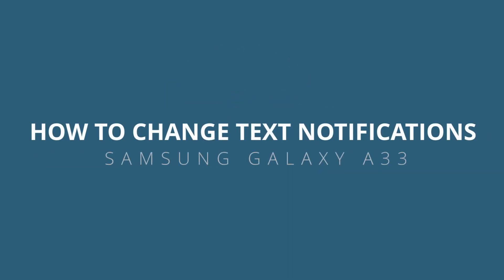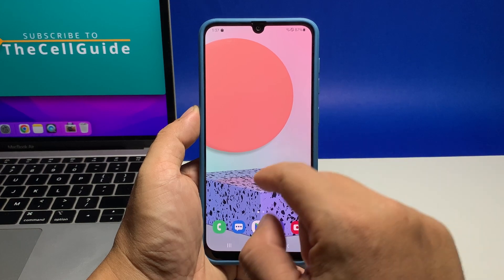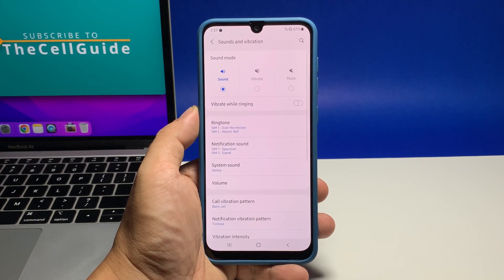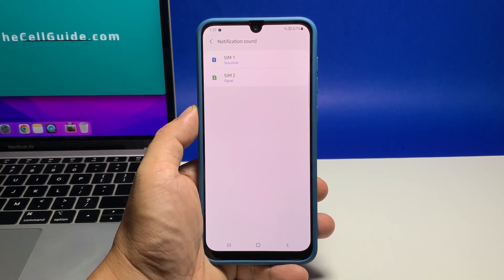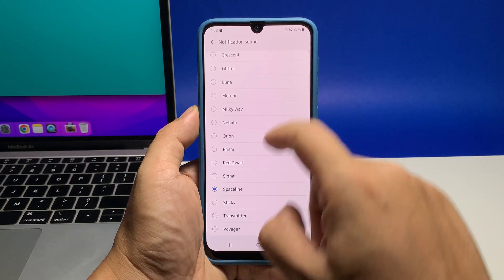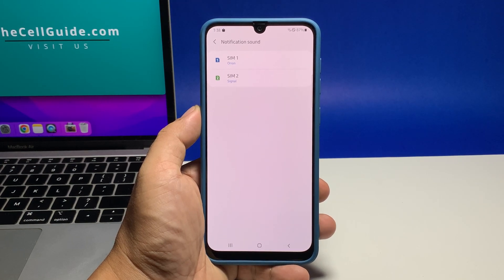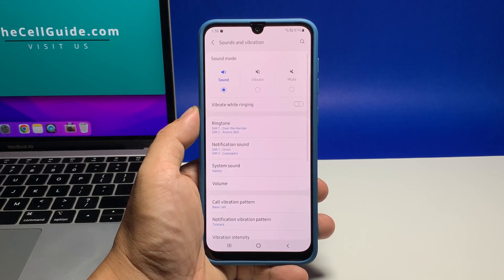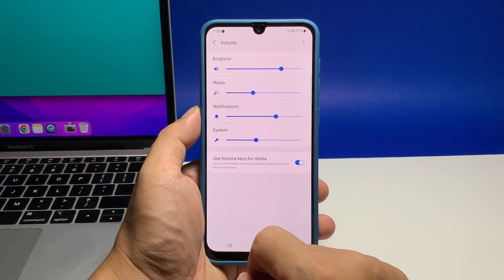How To Change Text Notification On Samsung Galaxy A33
In this video, we will show you how to change the text notification sound on Samsung Galaxy A33, so that you can easily tell whether the notification you receive is from other apps or from the texting app you’re using.

So to set up the notification sound, pull up the app drawer and then tap Settings.

Tap Sounds and vibration.

Find and tap Notification sound.

If your phone has two SIM card slots, then you will have an option to change the notification sound of each SIM card. So tap the SIM you want to change the notification of.